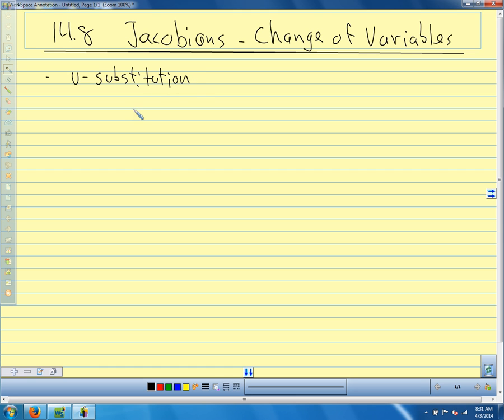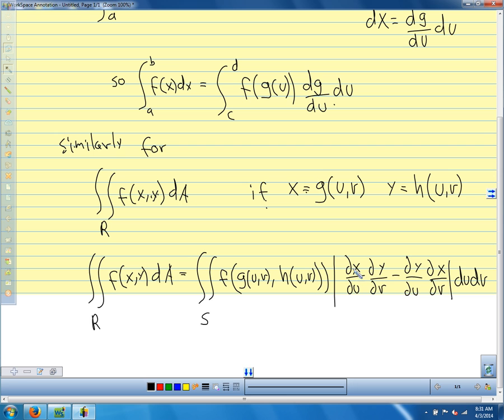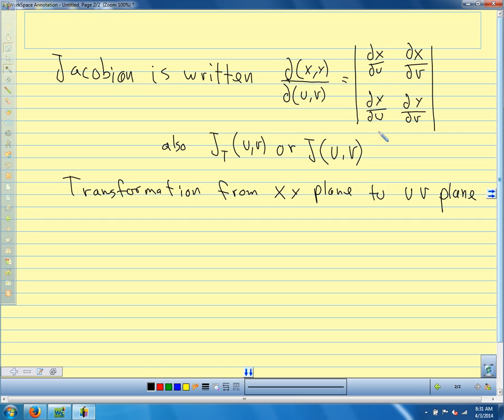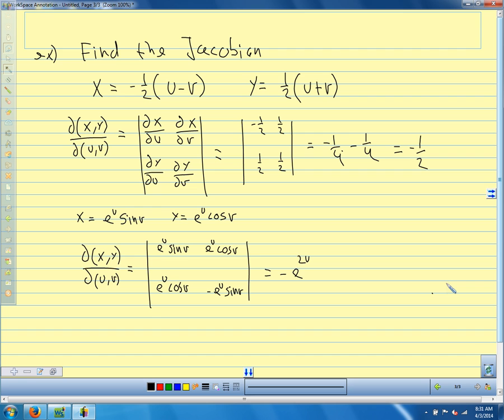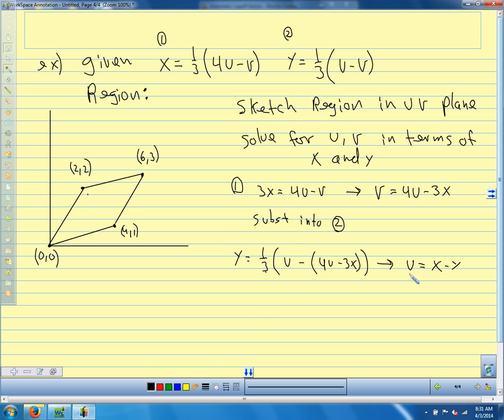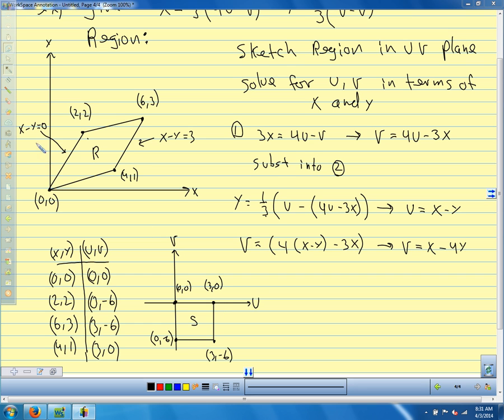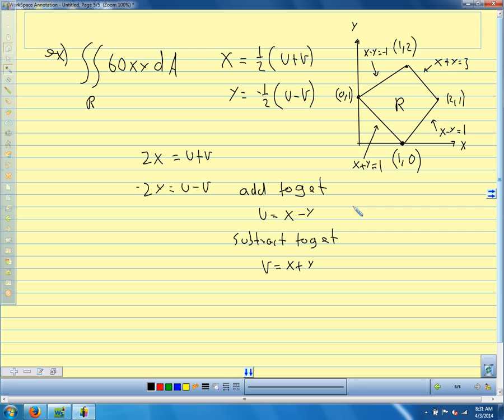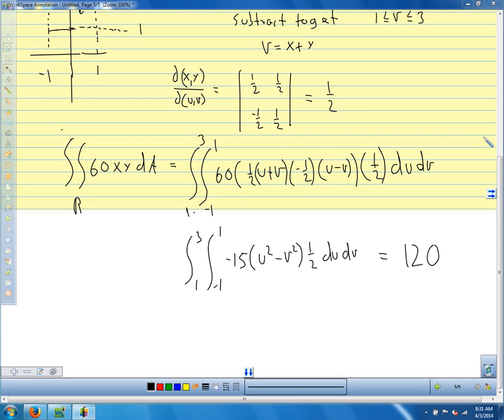Calc III 2014 14.8 Jacobians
Changing variables in multiple integrals